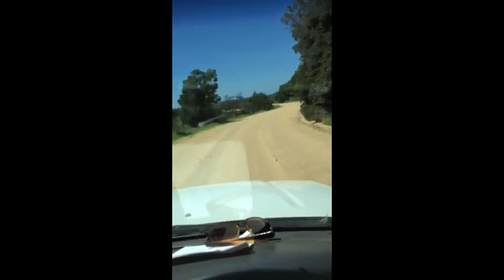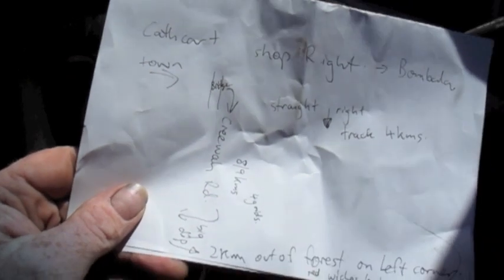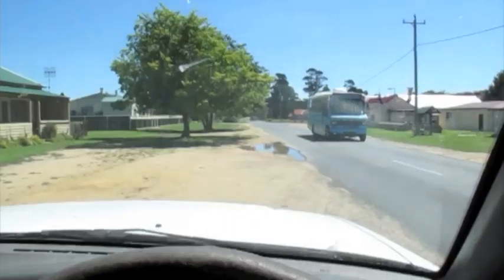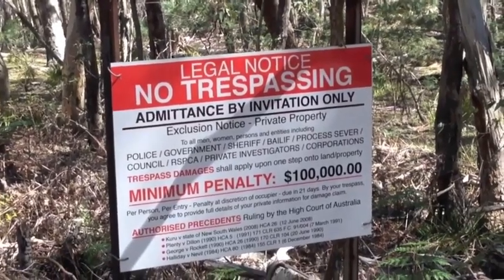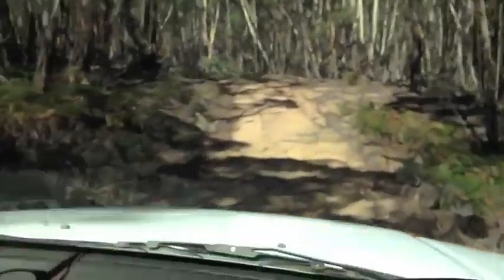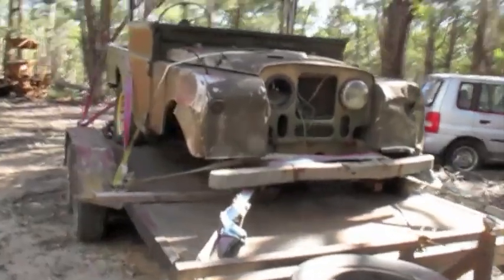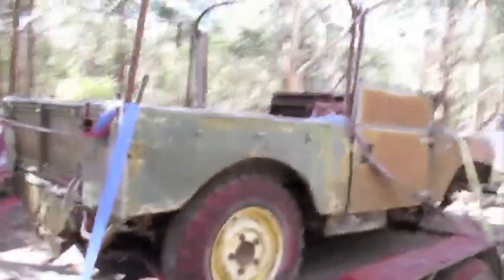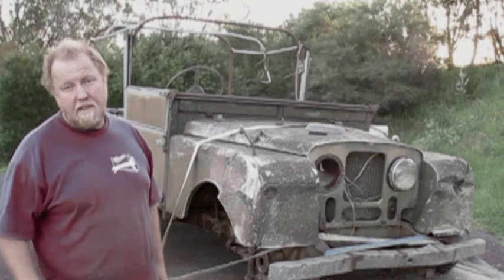1955 Land Rover found in a paddock - Restoration Project!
Steve finds a 1955 Series 1 Land Rover in the backblocks of the bush.  The little landrover is in desperate need of restoration.